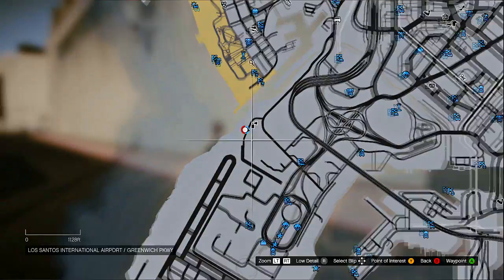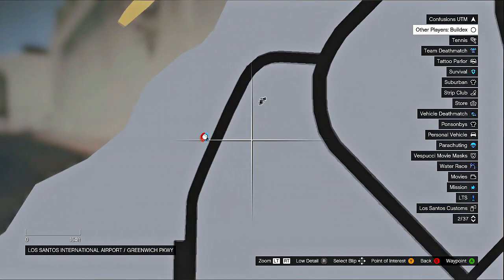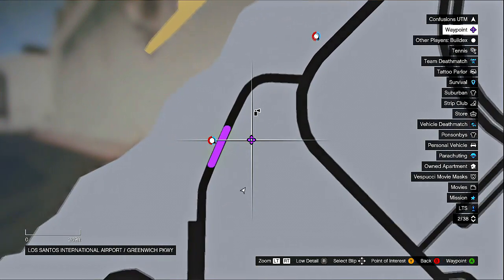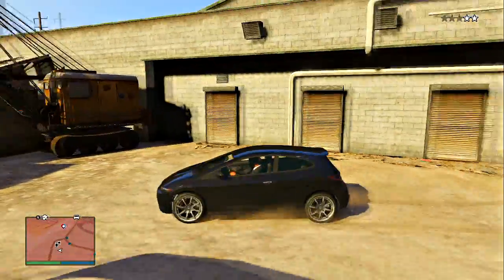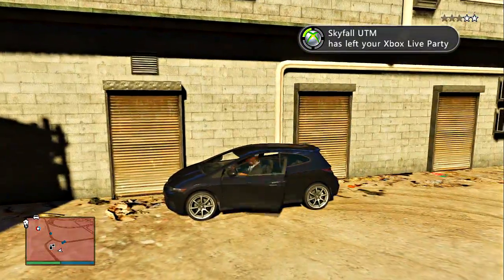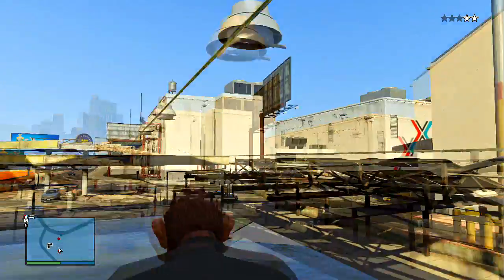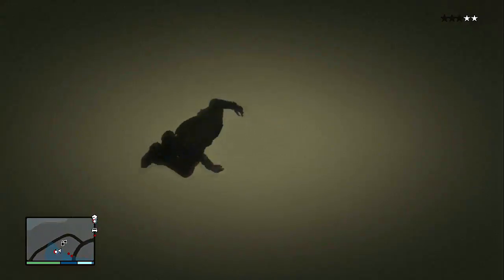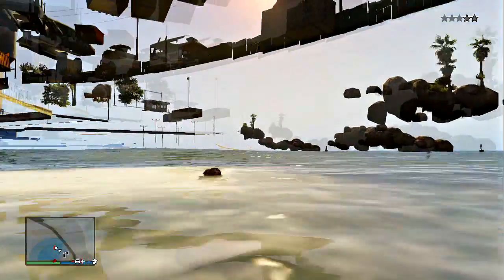GTA 5 Online : New Swim Under The Map! Under The Map Glitch! (Thanks For 1k!)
Song:
Artist: